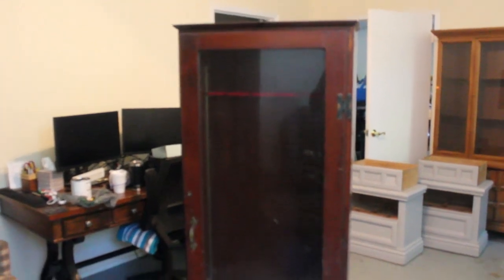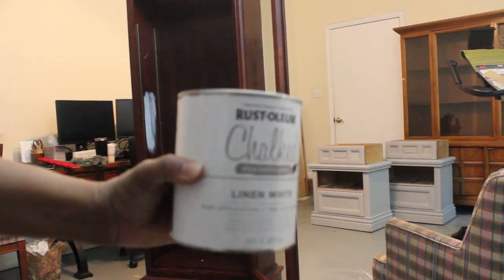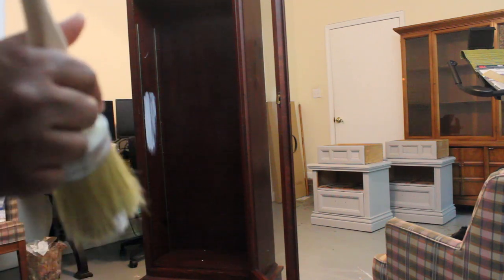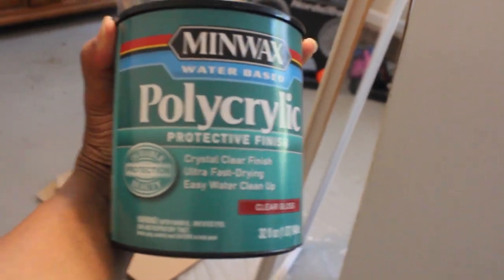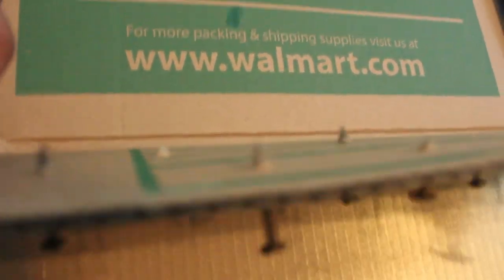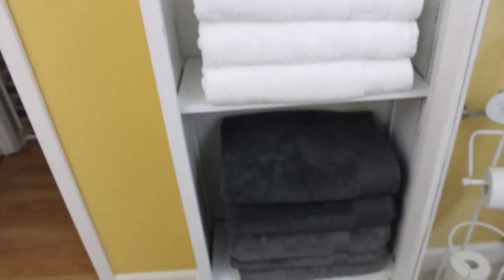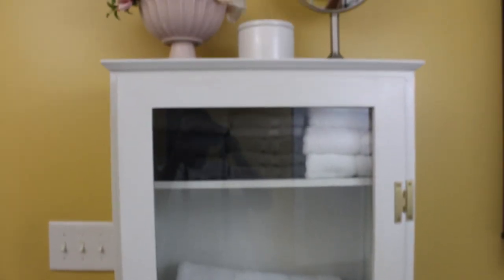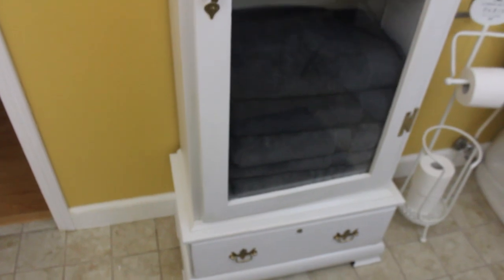DIY I Furniture Makeover! Thrifted Gun Cabinet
I don't have a gun, so there is no need for a gun cabinet. Hubby and I have been looking for a way to store linen in the master bath of our new house.  This $30 thrifted gun cabinet was small enough to fit and large enough to hold what we needed it to...job well done!

With Chalk paint and polycrylic, I had this cabinet finished in about 4 - 5 hours.

Oh yes, in case you didn't notice, I officially have a workshop now!  So many changes and I will share them all in my upcoming vids.

Materials Used:
- Rustoleum White Linen Chalk paint
- Minwax Polycrylic (clear gloss)
- Chalkpaint brush (Oval head)
- Paint Brush (short)
- Screwdriver (to remove hardware)
- Sander/sandpaper
- Rustoleum Bright Gold spray paint